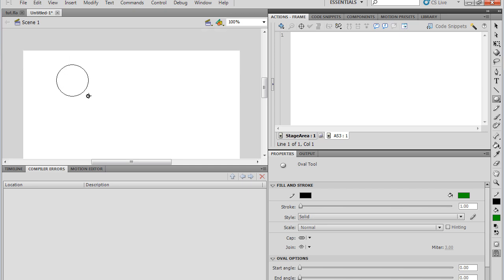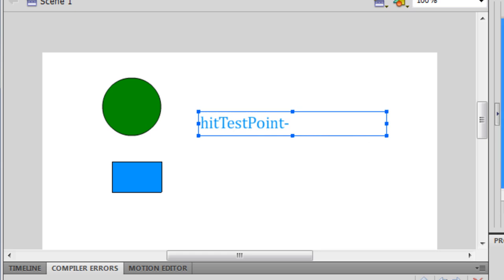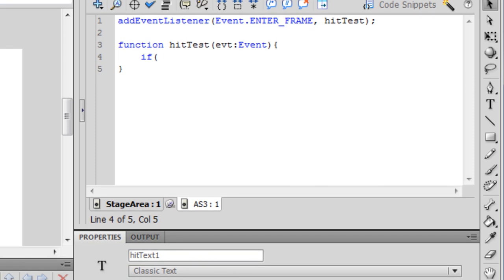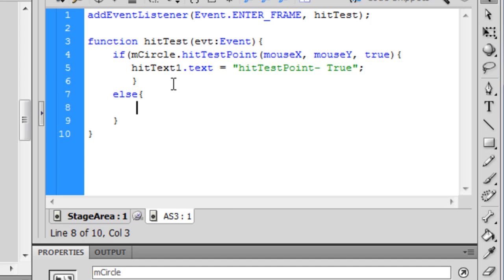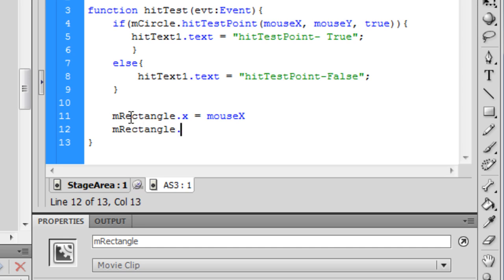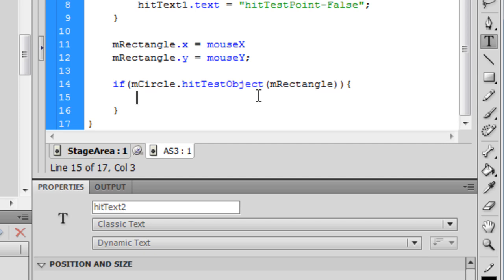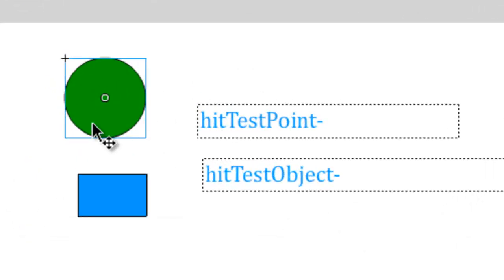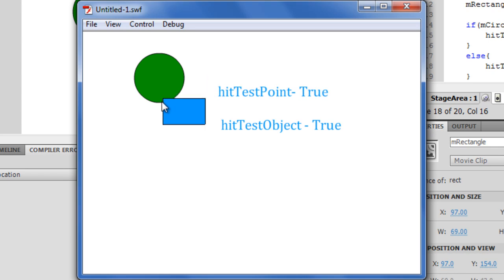Actionscript 3 Tutorial: hitTestPoint and hitTestObject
hit it and quit it.